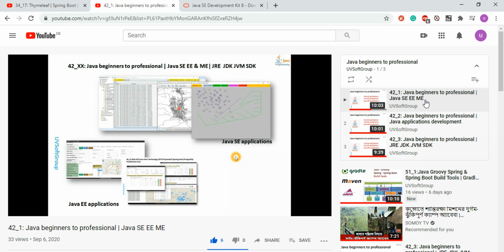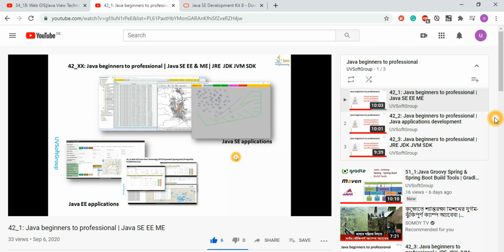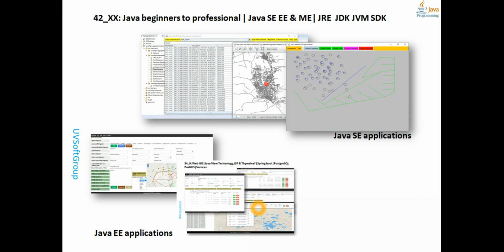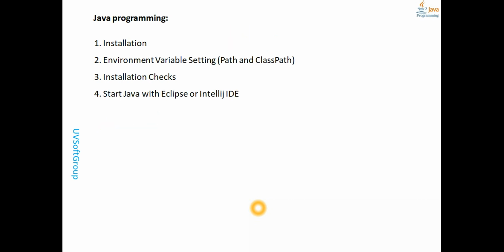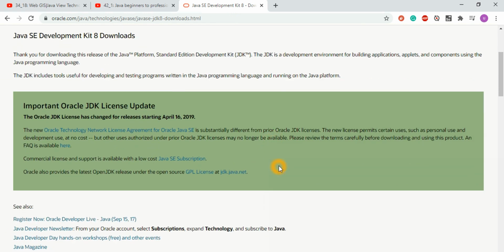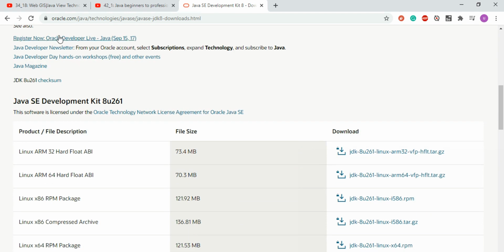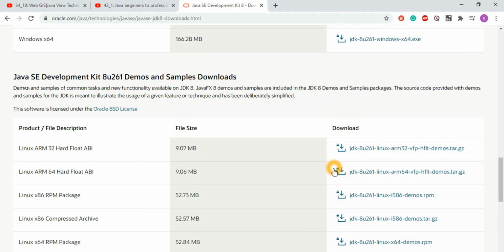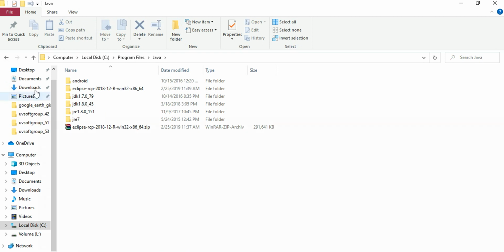42_4: Java beginners to professional | download & Installation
Hope this video will be interesting in Java, Groovy, and Spring Boot based software development, Testing, Deployment & Installation(Desktop & Web Applications/Softwares) to be helpful for those who are interested